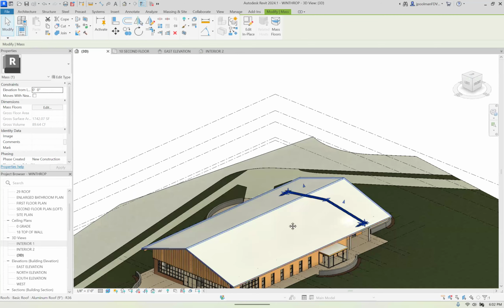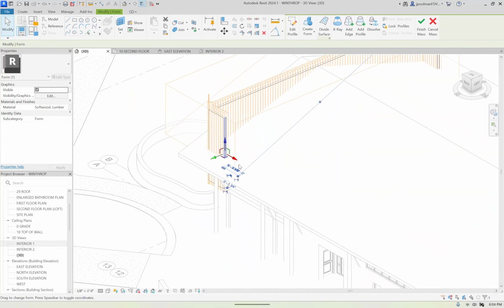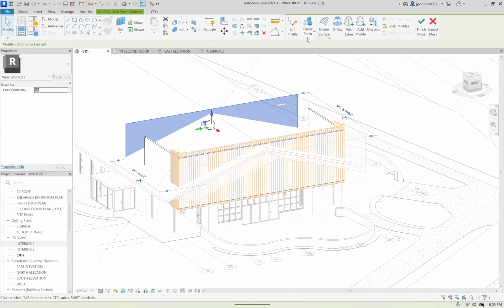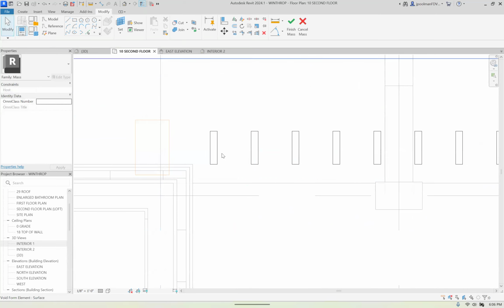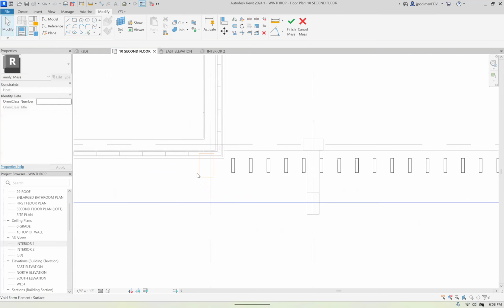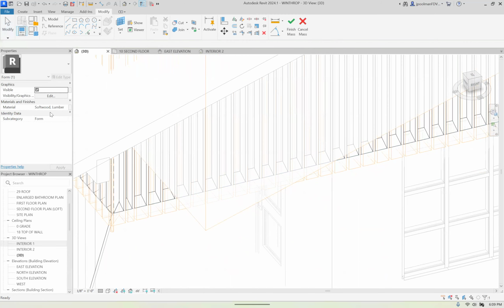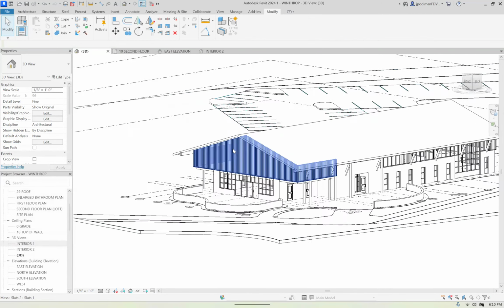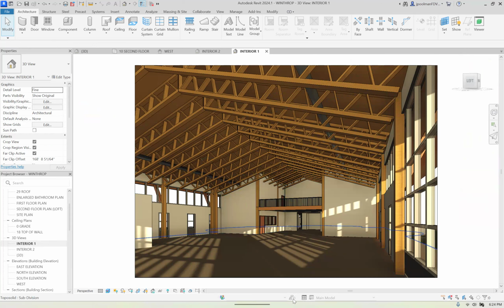Louvres - Massing in Place